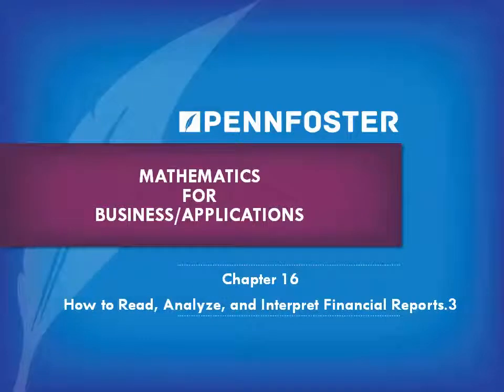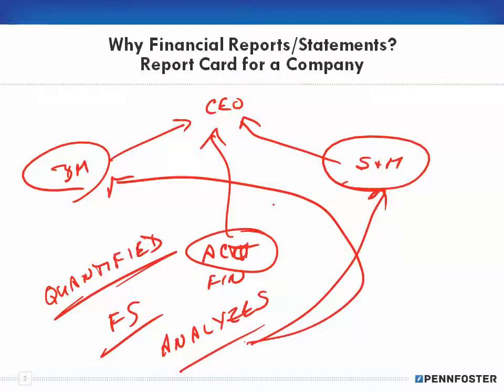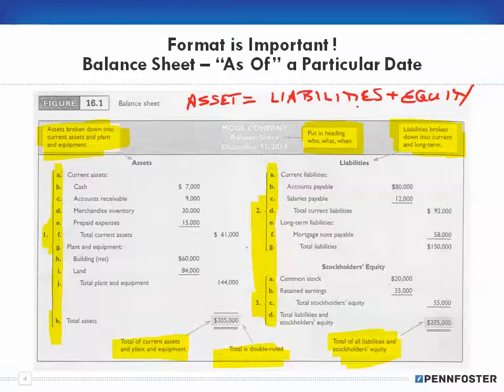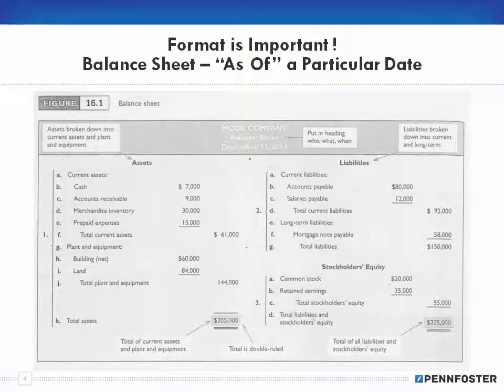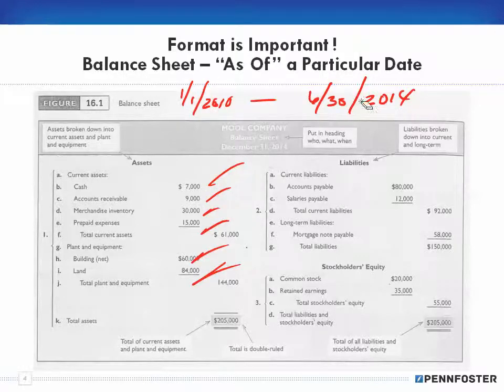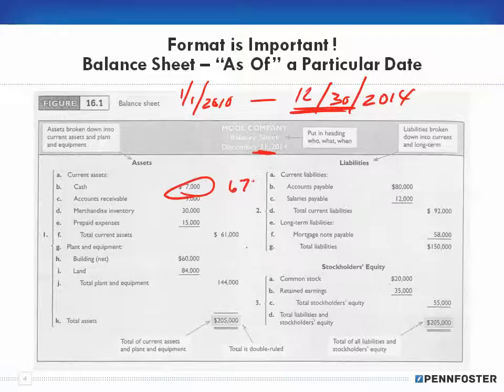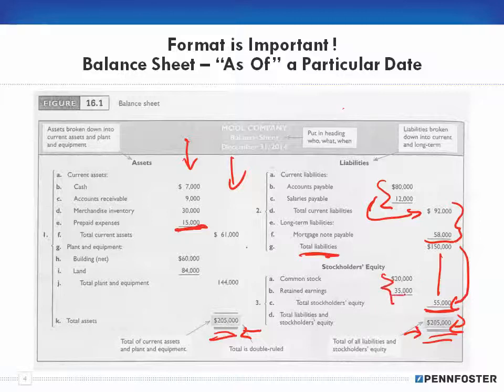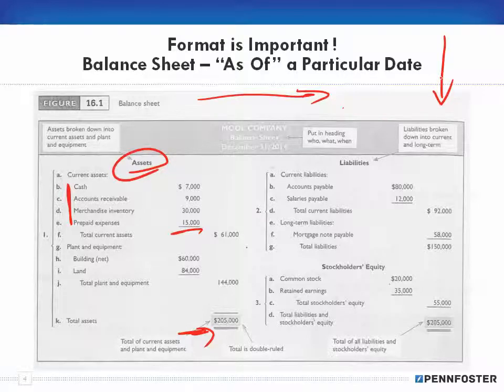Math for Business and Applications Ch 16 Financial Reports 3